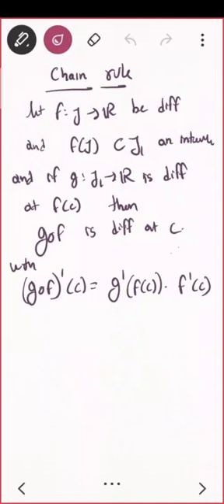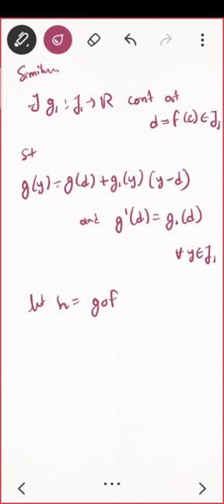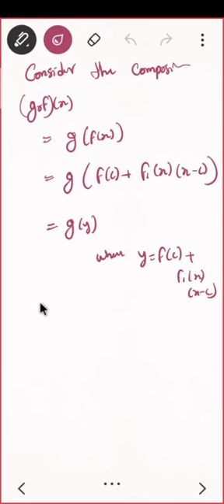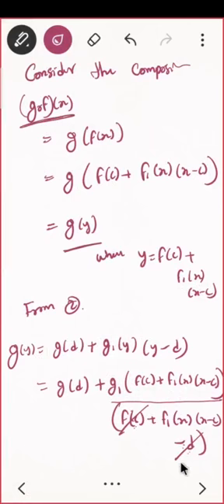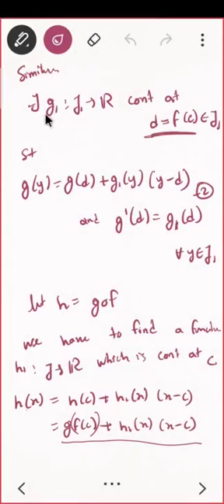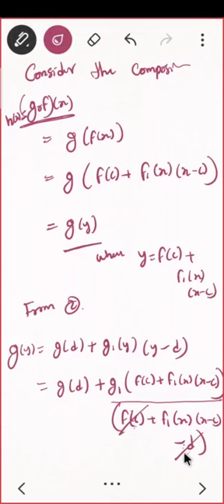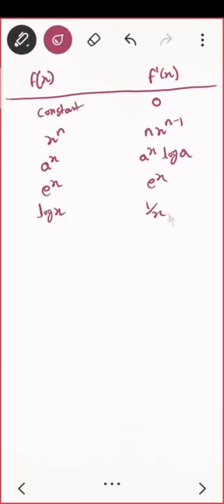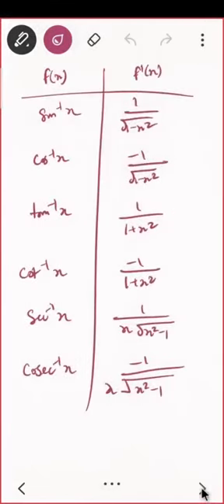Calculus II lecture 24|| FyBsc Calculus|| 16 March